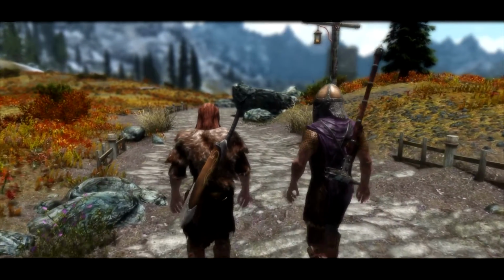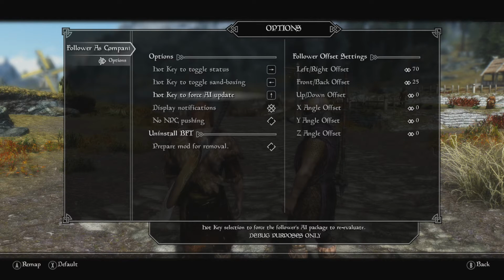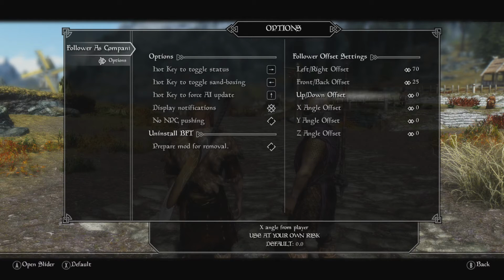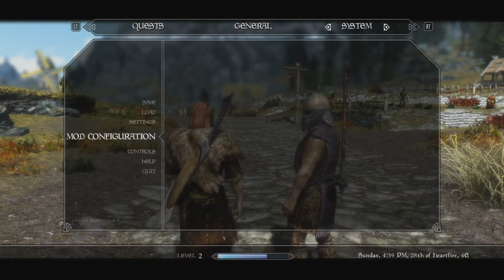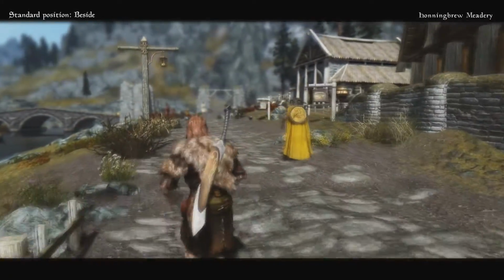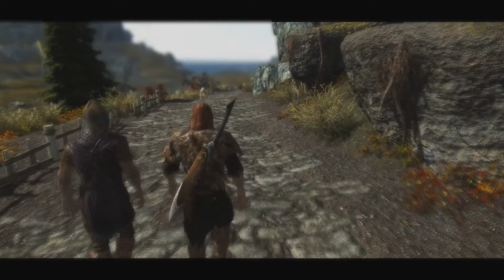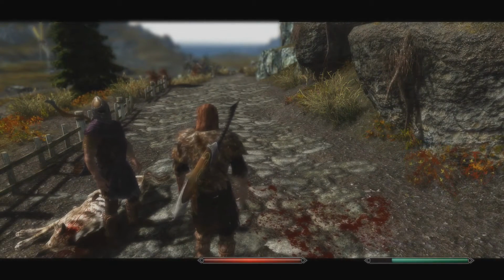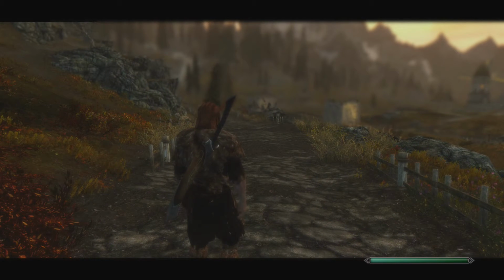TES V - Skyrim Mods: Followers as Companions by IsharaMeradin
Followers as Companions by IsharaMeradin

Visual Enhancements and Lighting:
RealVision ENB by SkyrimTuner

Climates Of Tamriel - Weather Patch by prod80 - Aiyen - Saerileth